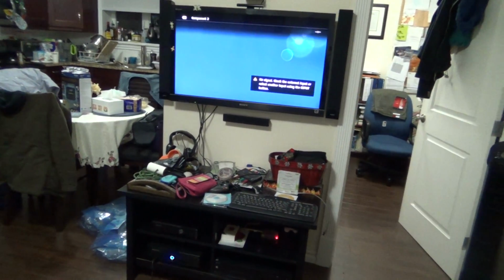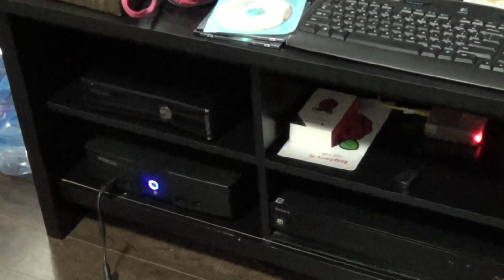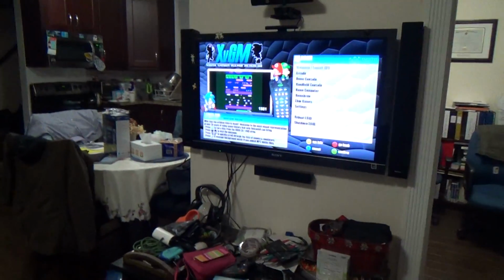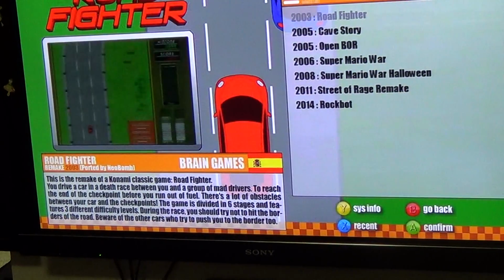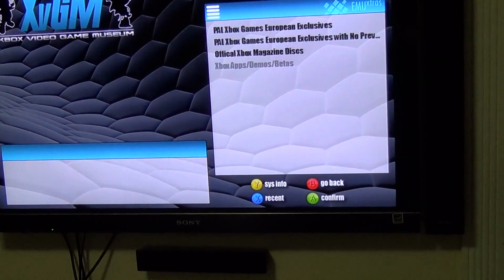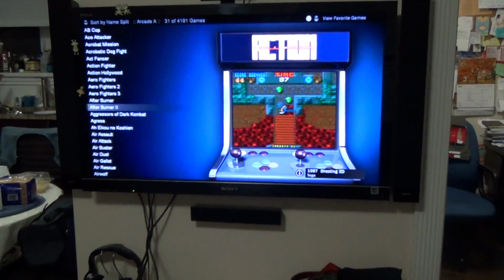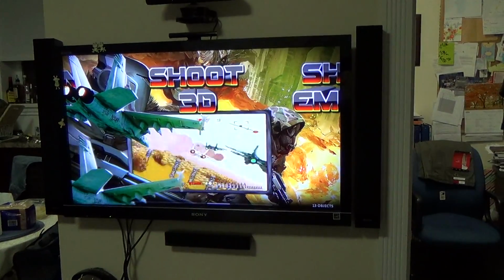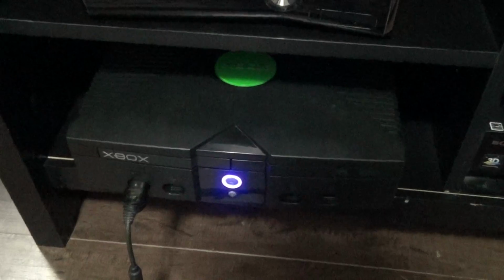Another Xbox ready for sale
This is a preview of a second Xbox I have done for a customer who wanted the entire Xbox video game library.  The whole library would not fit on one 2tb hard drive so I was forced to make a second Xbox for the customer.  I made the video in order to show to the customer the Xbox before he purchases it.